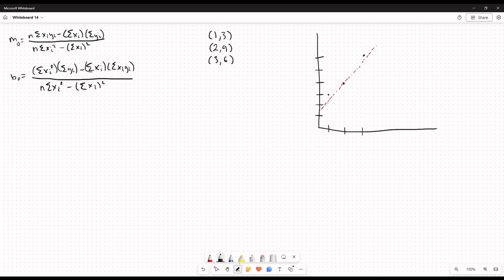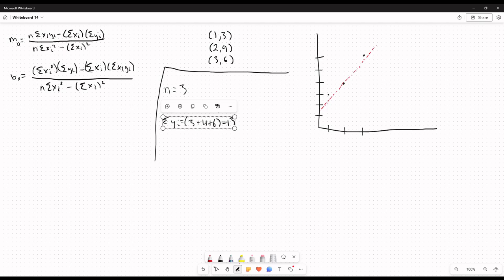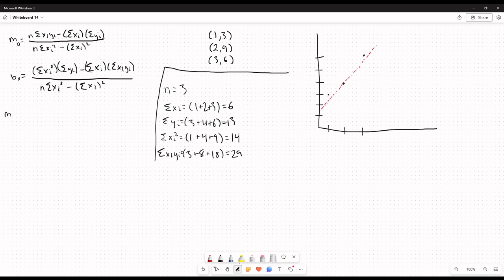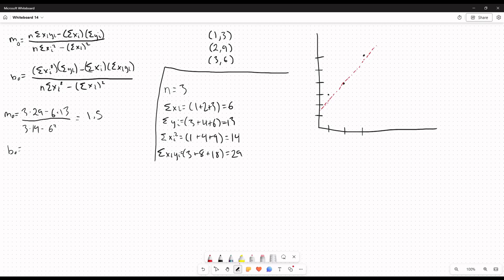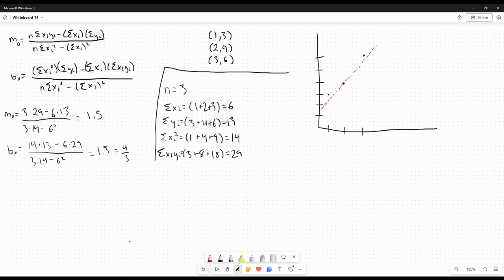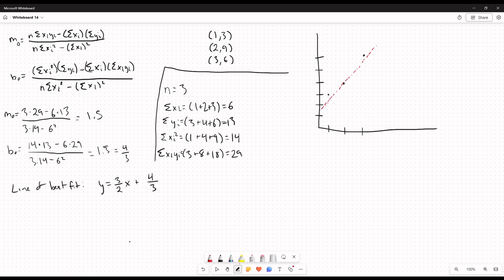Least Squares Example